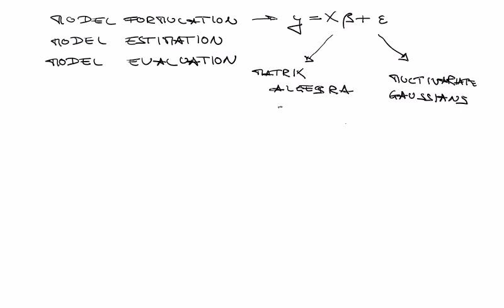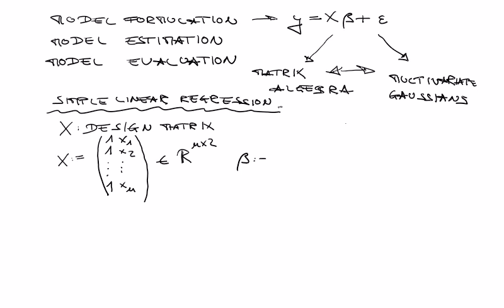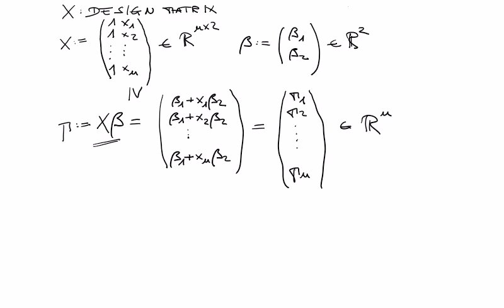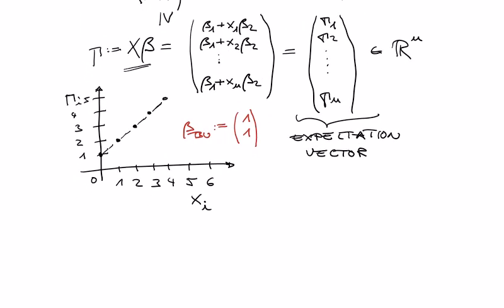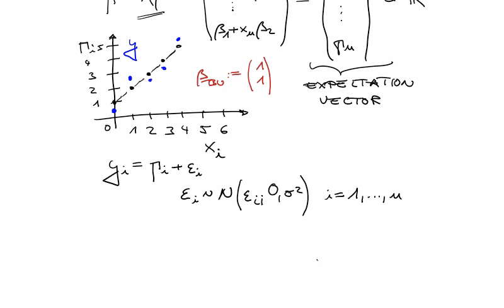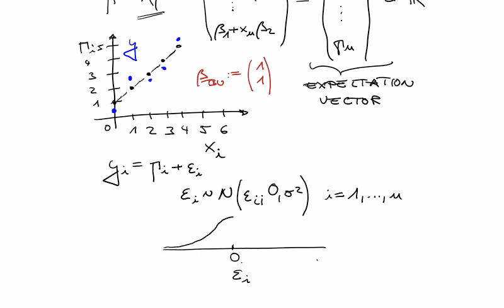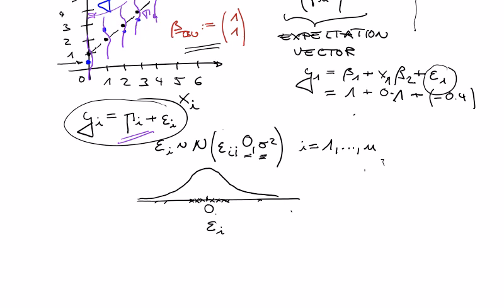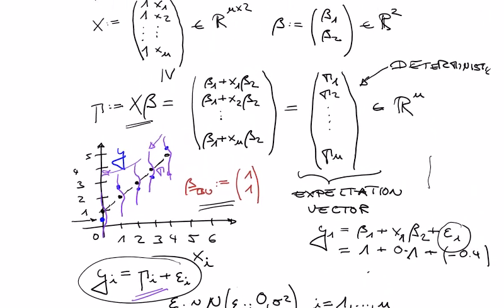GLM formulation I